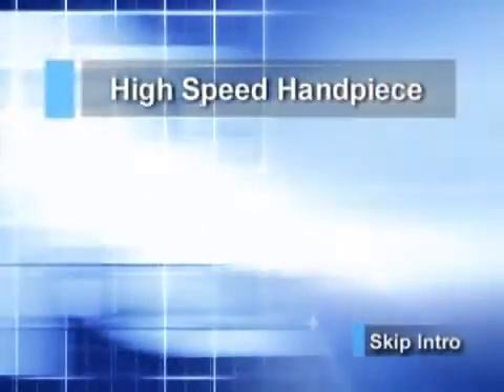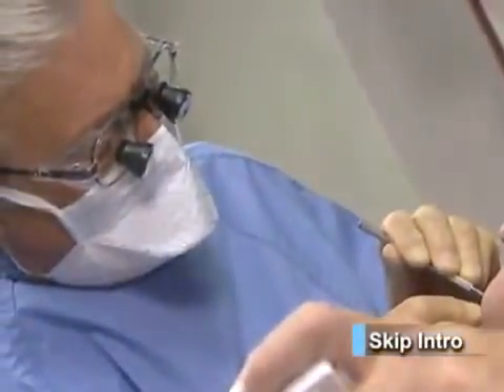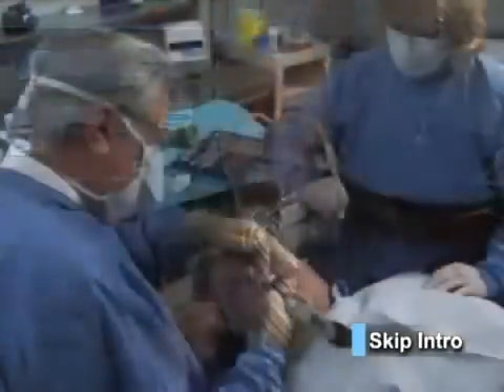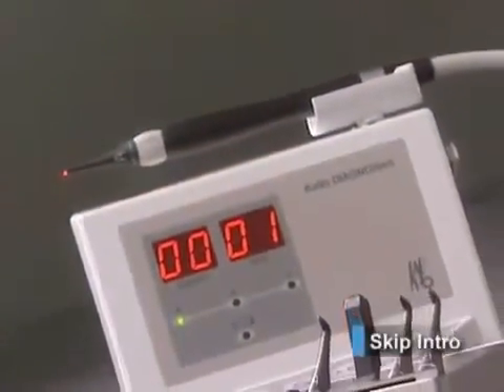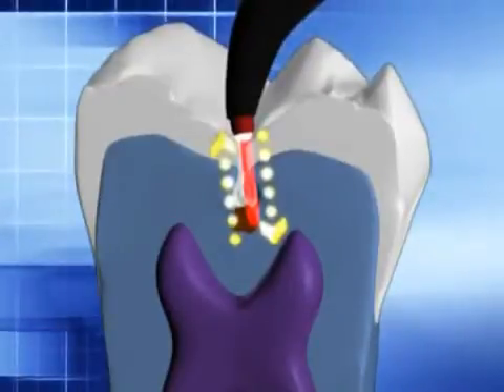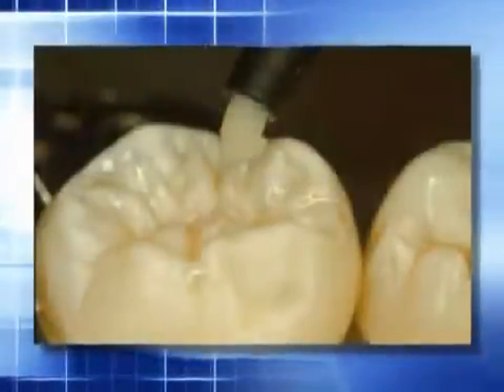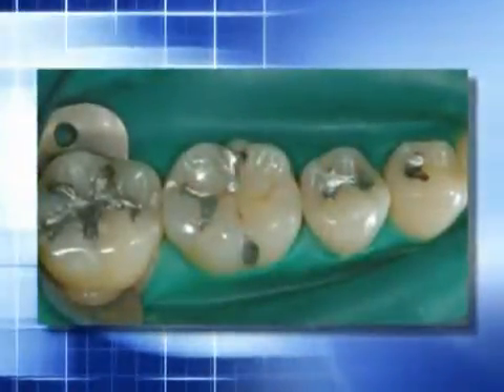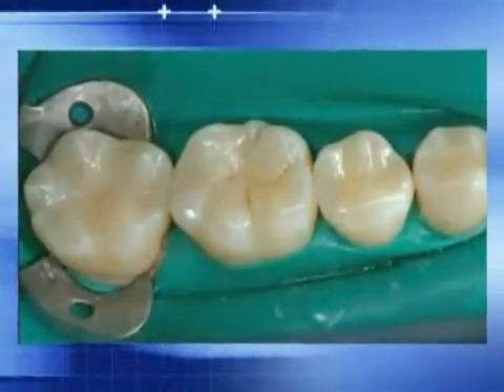KaVo DIAGNOdent: Introduction in Laser Fluorescence Caries Detection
No stress and highly informative: The combination of a classic probe and radiographs, usually provides adequate information for diagnoses.

However, mechanical identification can damage healthy tooth tissue, inevitably leading to a restoration, which triggers pain and stress in patients. When X-rays are taken, the patient is exposed to avoidable radiation and X-rays are not reliable for the early detection of